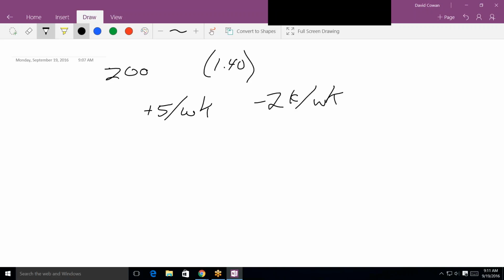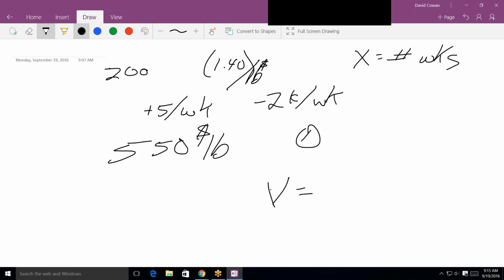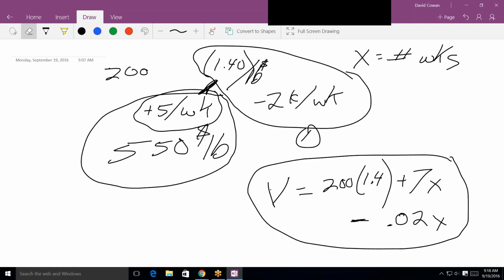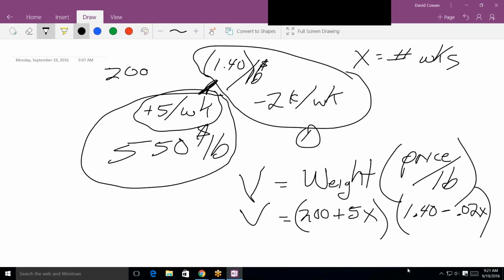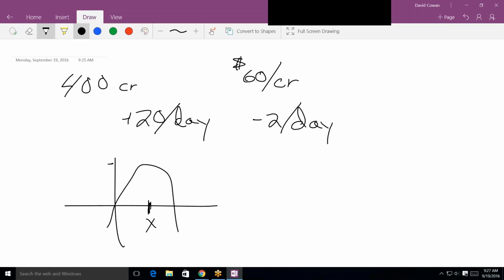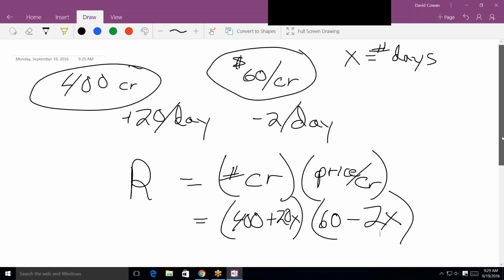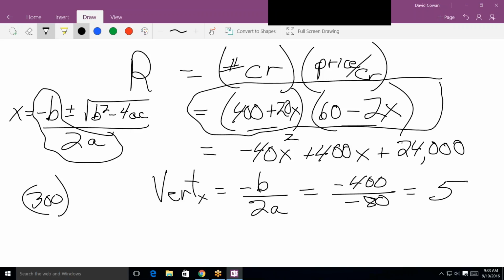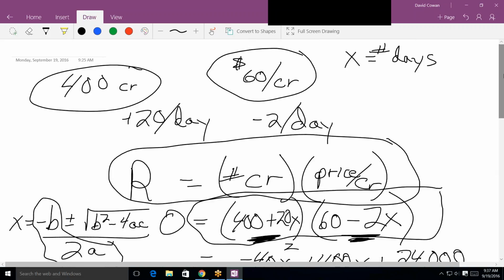Online precalculus tutoring, CR091916